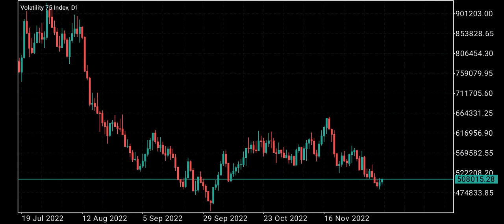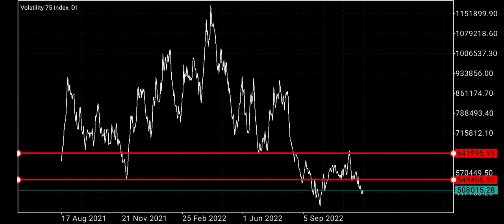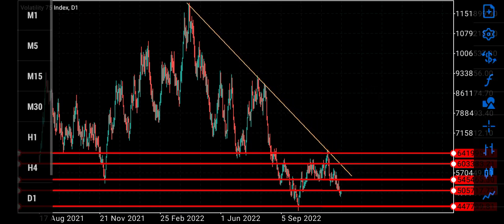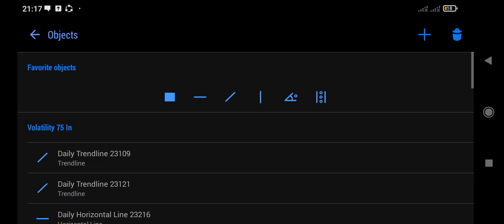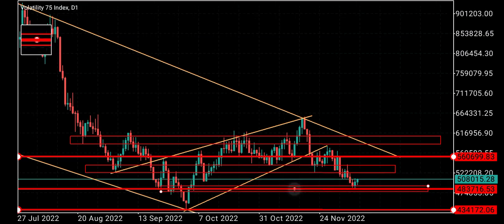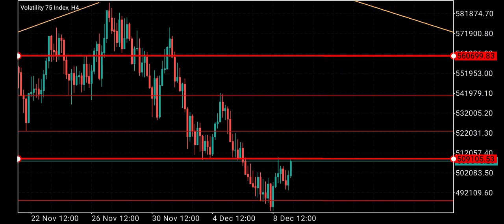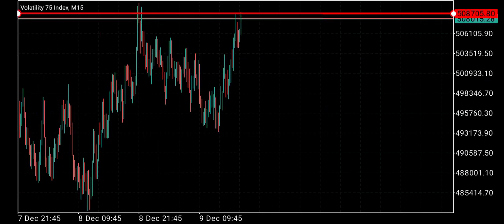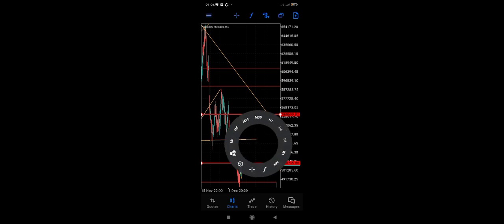TOXICTRADERS :vix74 analysis with Taurus